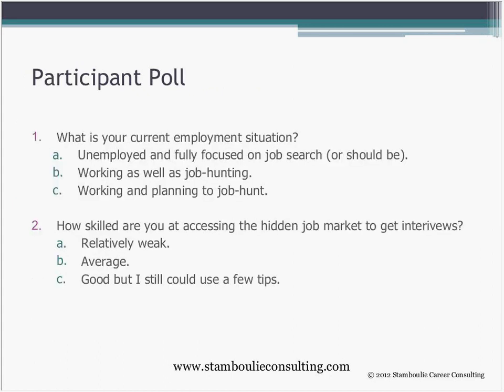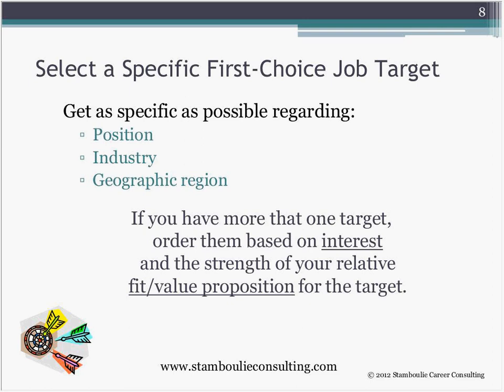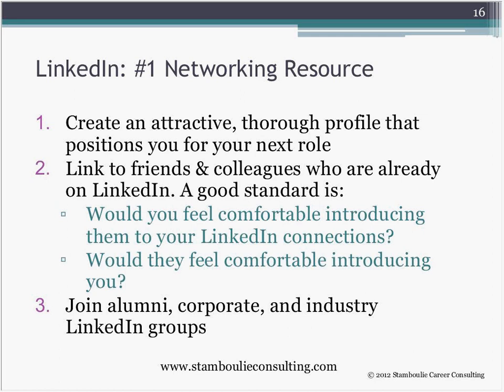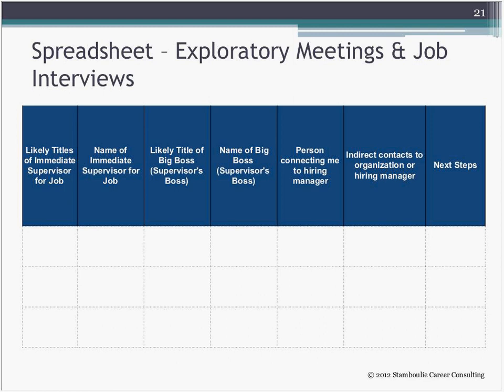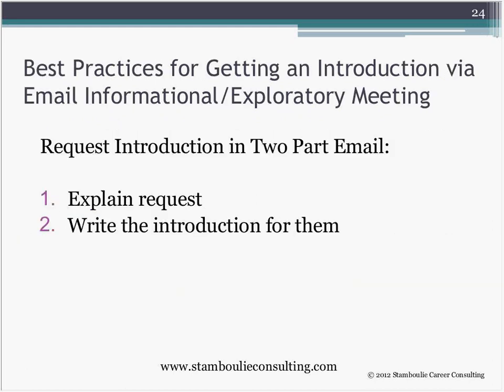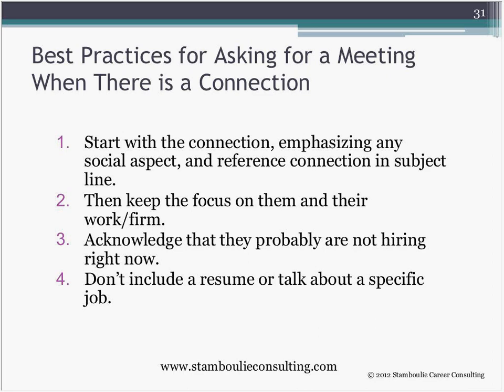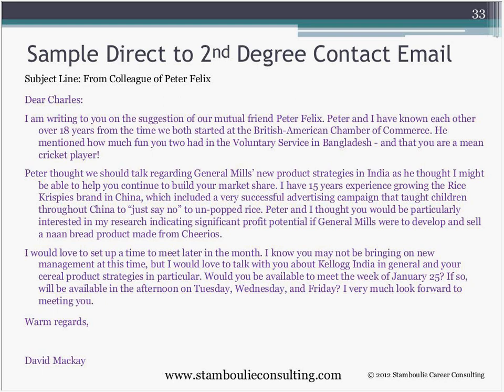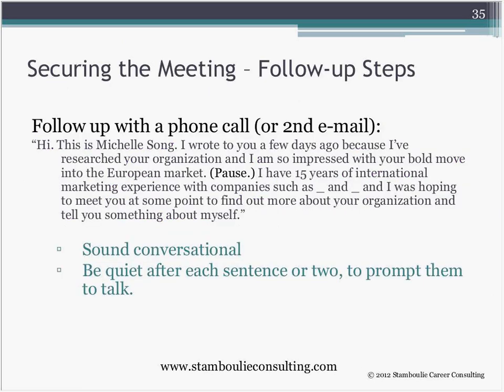HBS Hidden Job Market I